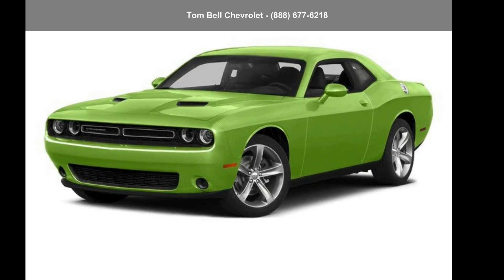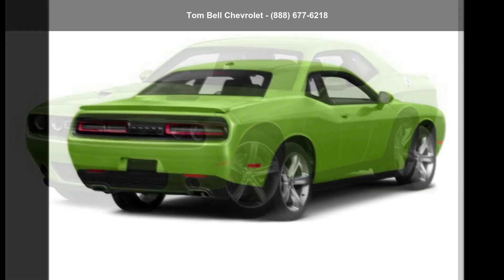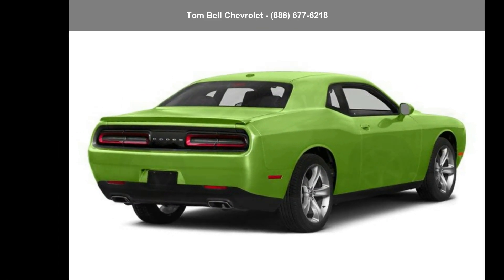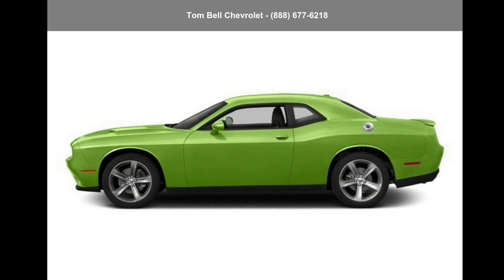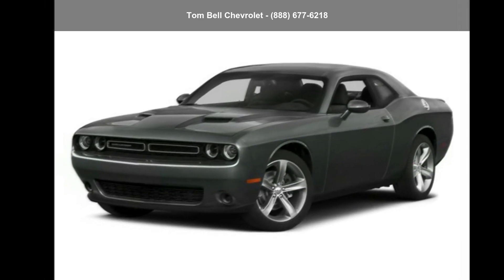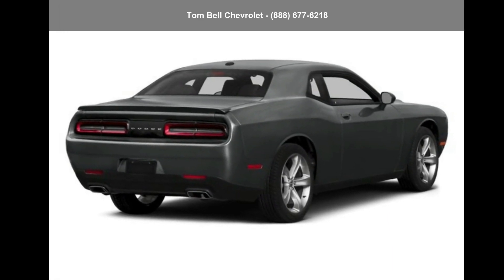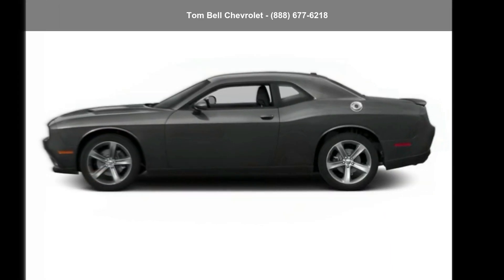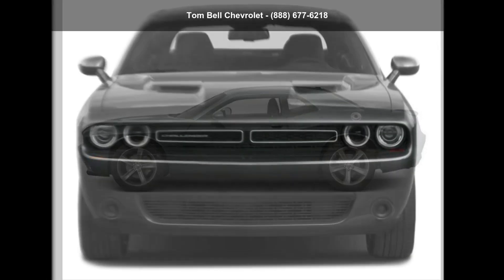2015 Dodge Challenger SRT Hellcat - Tom Bell Chevrolet -...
Used 2015 Dodge Challenger SRT Hellcat, sublime pearl coat exterior, black interior, 8, 6.2 l, 8-speed automatic w/od, rwd, 2 doors, 50,333 miles, Stock U6540, VIN: 2C3CDZC92FH773688,